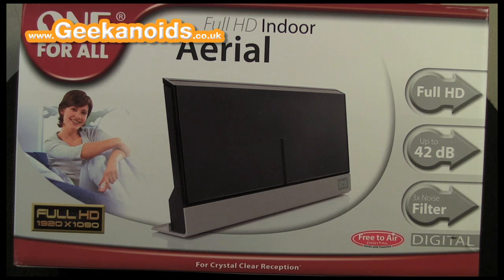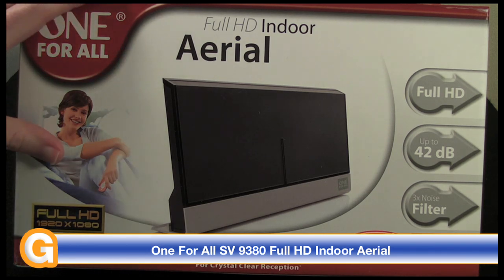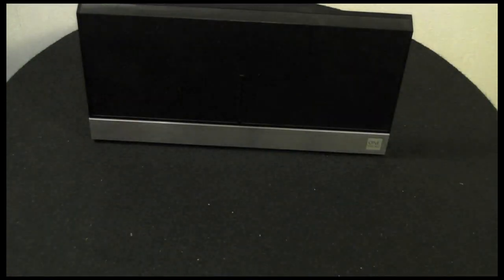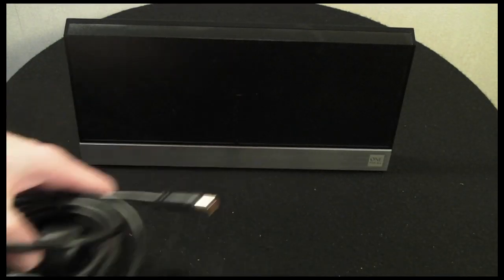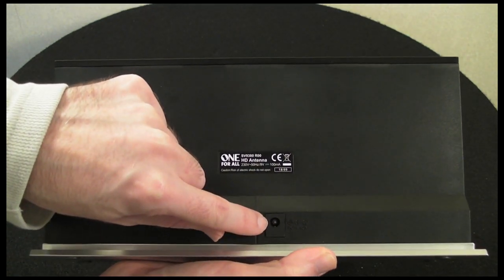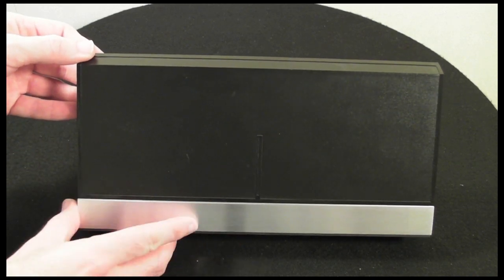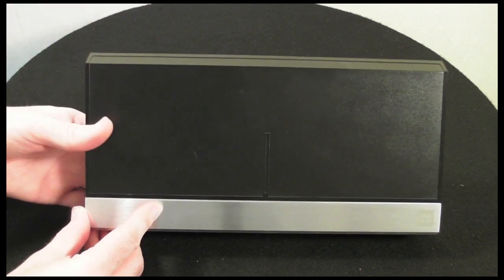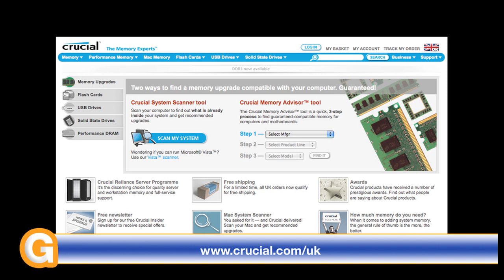One For All SV 9380 Full HD Indoor Aerial Review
One For All SV 9380 Full HD Indoor Aerial Review. If you need an indoor aerial that delivers HD & Freeview then check out this review.